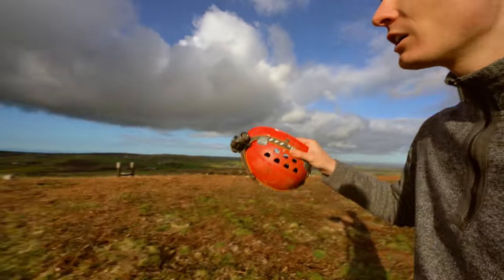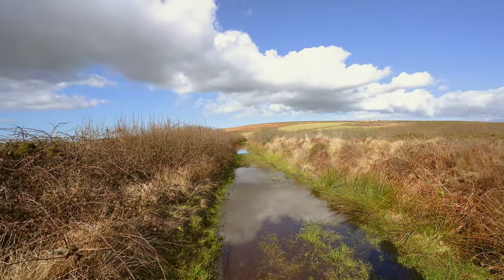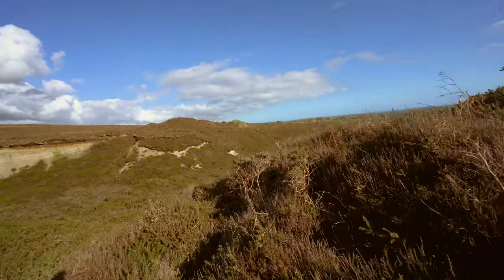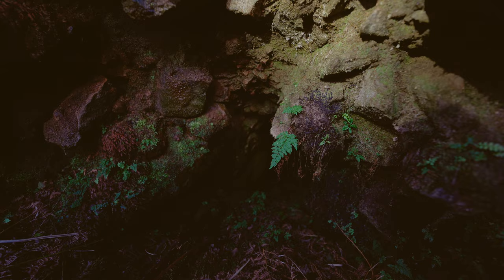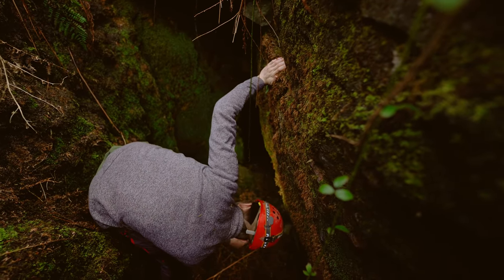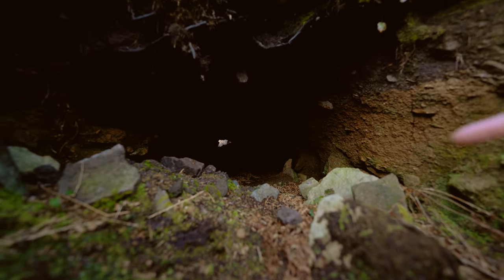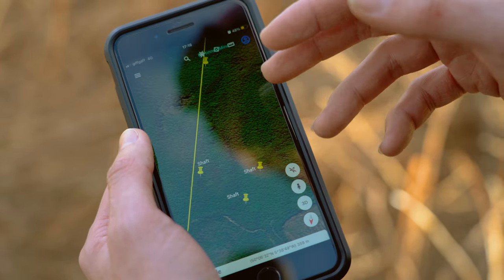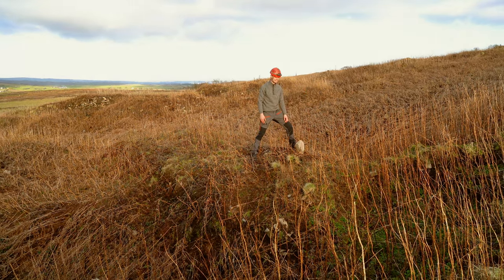This MINE Had SO Many Open MINESHAFTS! | Cornwall Underground Adventures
In this episode of CUATV (Cornwall Underground Adventures TV), we explore the surface of Bartinney Mine, near St. Just in west Cornwall.

An accidental brush fire caused widespread damage to this hill a couple of years back. Despite the tragic consequences to the landscape and wildlife here, the reduction of vegetation means any mine workings and shafts are now much easier to find.

This was a first exploration to see if there any accessible workings which may enable us to get underground and explore the mine properly. Watch until the end to see what we found and if we'll be making a return visit with our exploration gear.

Thus, we seized the opportunity (OK, after about two years...) to go and explore Bartinney Mine, and mine that, as far as we know, has not been explored since its last workings in the 1940s.

Bartinney Hill is a prominent hill next to Chapel Carn Brea in west Cornwall. It is stepped in history and has an iron age ruin at its summit. Written records show that tin mining at Bartinney Hill goes back to at least the mid-eighteenth century, but it is possible that some of the workings are much older. It was re-investigated in 1943, during WWII, to see if it warranted re-opening, but the exploration done at that time revealed very poor quantities of tin.